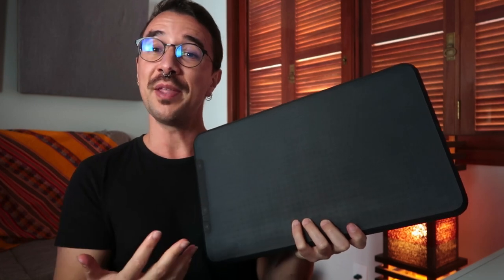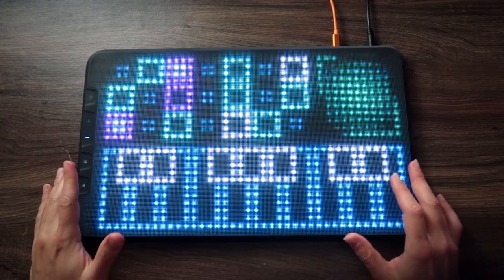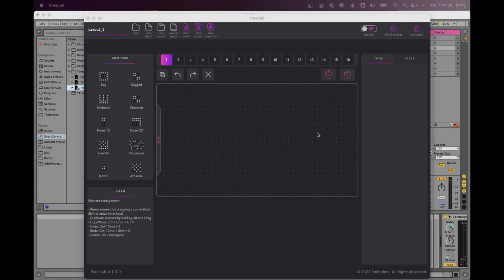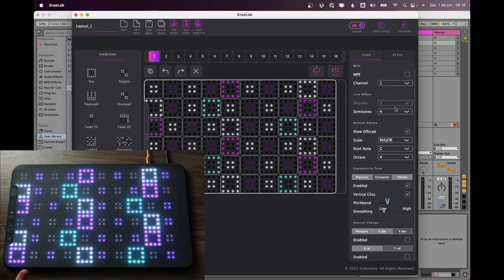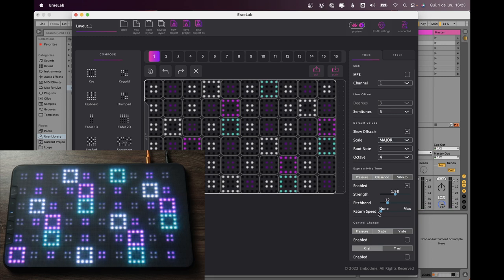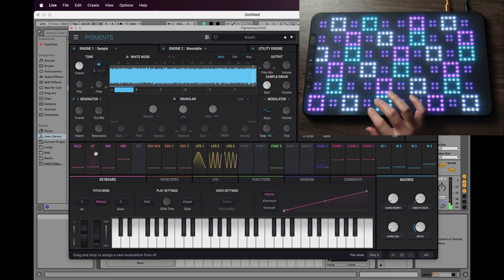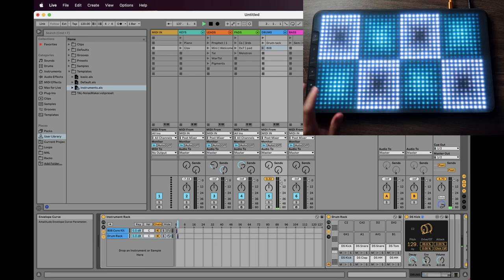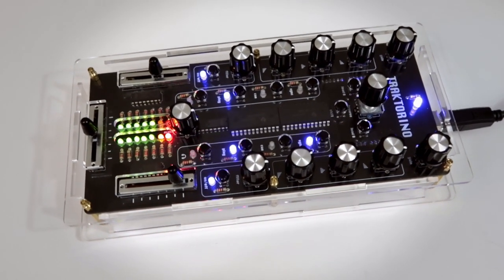ERAE TOUCH Review | A Next-Gen Expressive MIDI Controller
In this video, I'll review the Erae Touch, a fantastic controller that will take your expression to the next level! We will open it with Ableton Live and explore its expressivity playing drums and synths and ways that are not possible with more conventional MIDI controllers.
Also, I'll show you how to set up your Eare Touch and how to use its Erae Lab editor to make your own layouts.
The Erae Touch is a Polyphonic MIDI Controller. It is born out of a desire to combine both sensitivity and versatility in a seamless object. Experimentation on its surface comes flawlessly bringing musicians closer to their original intents and ideas.

0:00 Intro
1:16 First Impressions
2:38 How it works
6:26 Erae Lab (editor)
12:18 MPE, scales, and fancy mappings
17:36 Expressiveness level hard
20:51 Performance
22:14 Outro

Translated titles:
Revisión del TOQUE ERAE | Un controlador MIDI expresivo de última generación

ERAE TOUCH-Rezension | Ein ausdrucksstarker MIDI-Controller der nächsten Generation

Revue ERAE TOUCH | Un contrôleur MIDI expressif de nouvelle génération